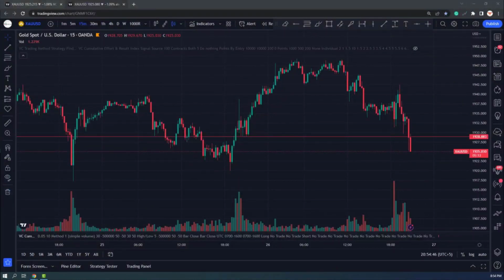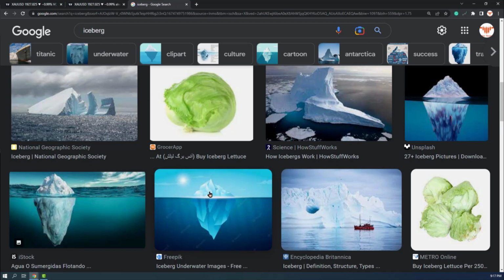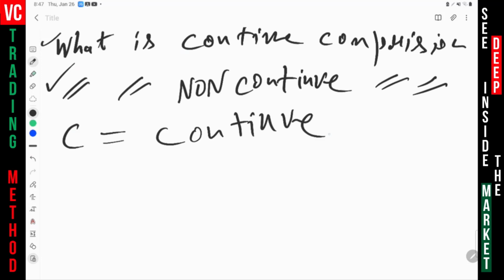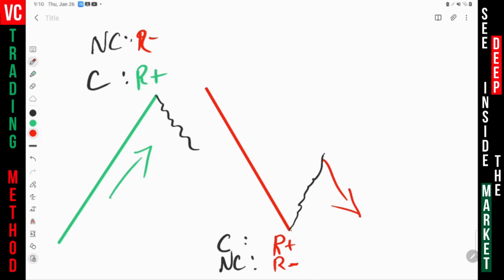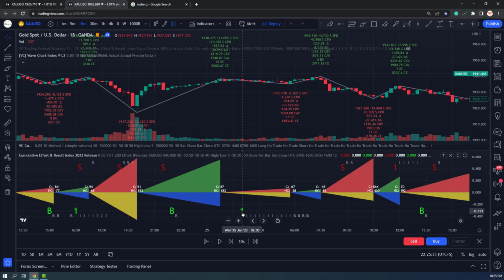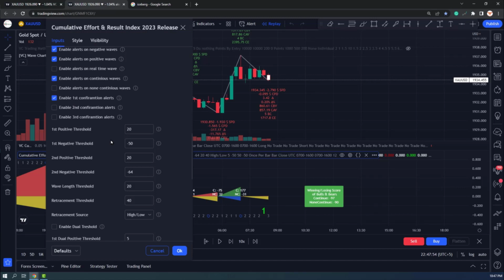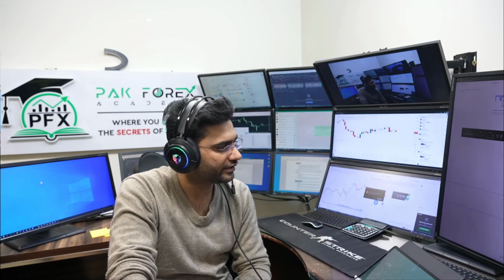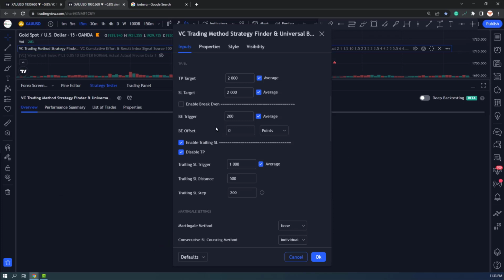Meet this Killer Indicator of VC Trading Method | 90% + Proven Winning Rate | English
To Get Access of These Tools